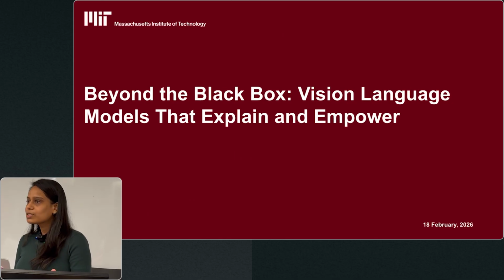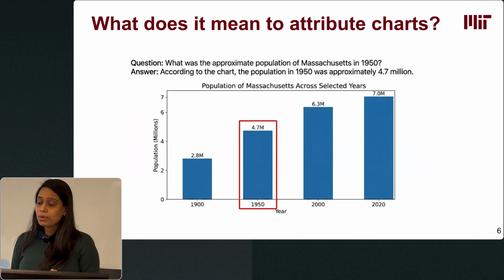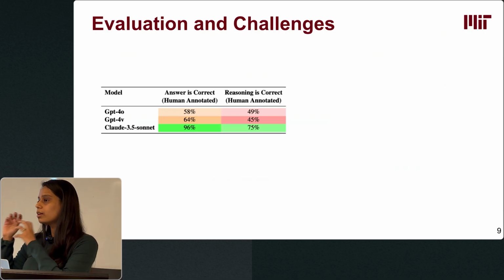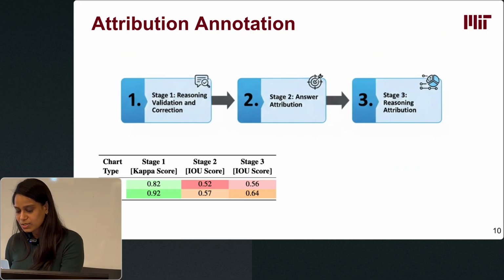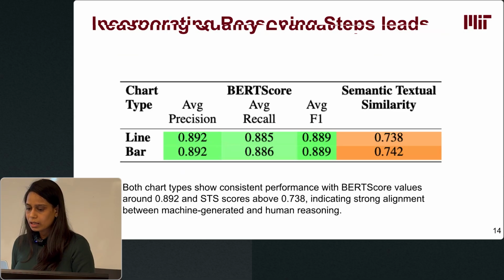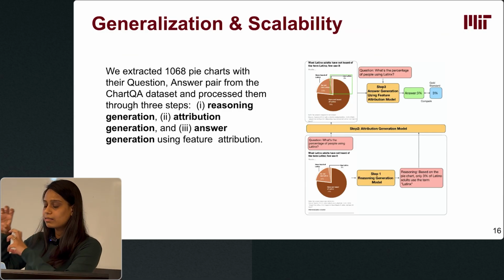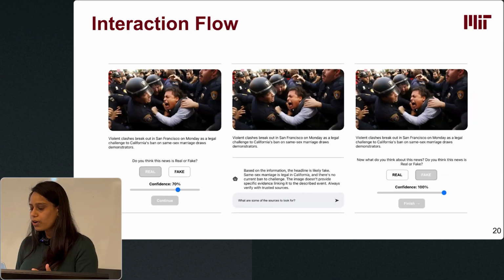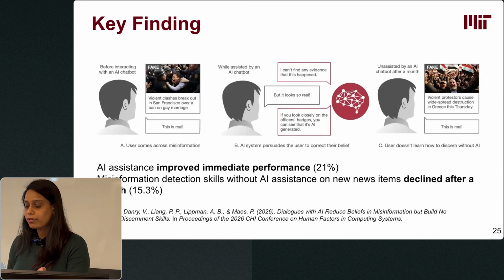Beyond the Black Box: Vision Language Models That Explain and Empower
As Vision Language Models (VLMs) become embedded in how we process and interpret data, we face a critical challenge: these models often provide answers without evidence and support users without building their skills. To create a trustworthy future for AI, we must move toward explainable systems that foster human autonomy. In this talk, I will present two recent works addressing these pillars. First, I will introduce RADAR, a reasoning-guided attribution framework that transforms VLMs into transparent analysts. While standard models often hallucinate justifications for complex data, RADAR enables them to attribute reasoning steps to specific visual regions in charts and graphs, improving attribution accuracy by 15% and allowing users to verify logic through precise visual grounding. Second, using a month-long longitudinal study, I will explore the cognitive "Dependency Paradox"—while AI interaction boosts immediate accuracy in misinformation tasks by 21%, a user's independent ability to discern truth declines by 15.3% over time. The path forward isn't just better models—it's designing AI that makes humans better.

Anku Rani is a doctoral researcher at the Massachusetts Institute of Technology, investigating machine learning models for video generation along with projects at the intersection of natural language processing and human-computer interaction. Her research spans multimodality, mathematical reasoning, attribution, and fact verification, with work published in leading AI conferences. Prior to MIT, Anku conducted research at Adobe Research and the University of South Carolina's Artificial Intelligence Institute. Anku actively contributes to the academic community through conference reviews, workshop organization, and program committee service. She holds postgraduate degrees in AI and ML and brings over 5 years of industrial and startup experience to her doctoral research.